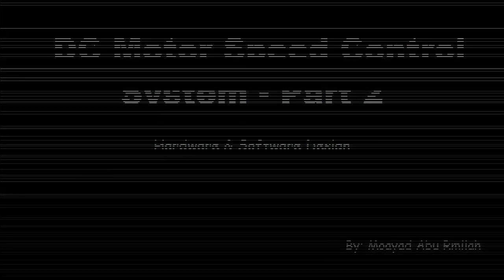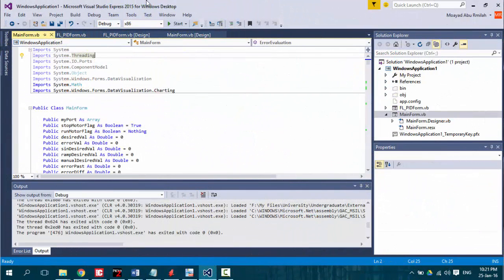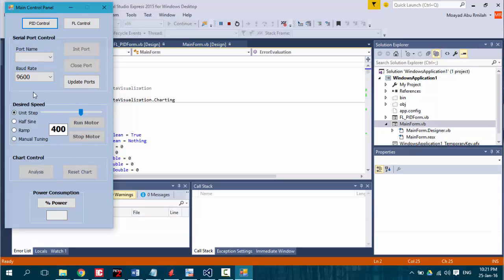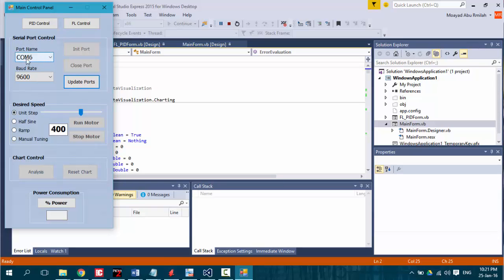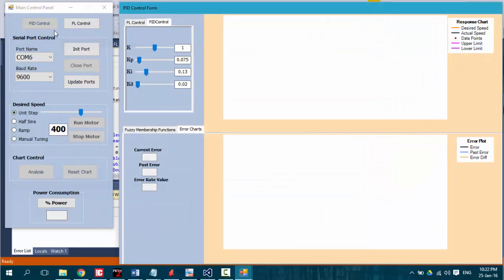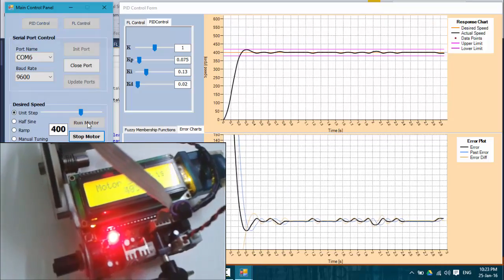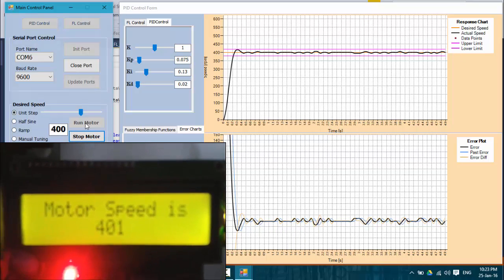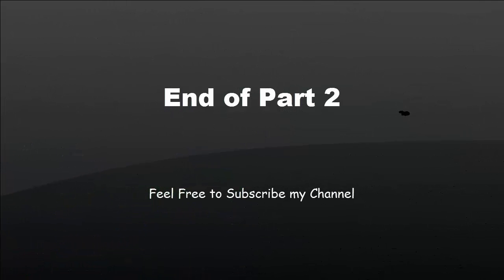Motor Speed Control with Computer GUI - Part 2 [2025]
This video presents a system for controlling the speed of a DC motor using the PID controller and the fuzzy logic (FL) controller. A circuit board is designed and fabricated and is interfaced with a DC motor, a rotary encoder, an LCD and a potentiometer and it also communicates with a personal computer serially. The circuit also supports in-circuit programming for PIC. I also designed A graphical user interface (GUI) using visual basic VB.NET. Users can input the desired speed, obtain some important data about the system like the current speed, and display response charts to monitor the performance in a real-time manner.